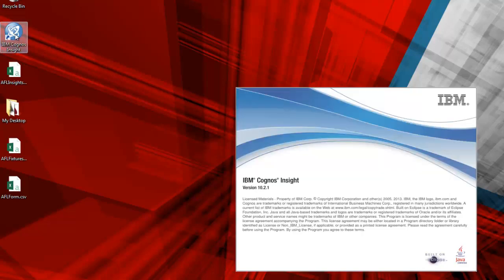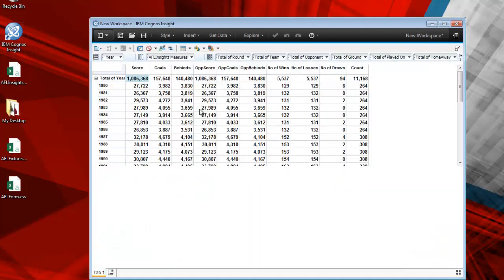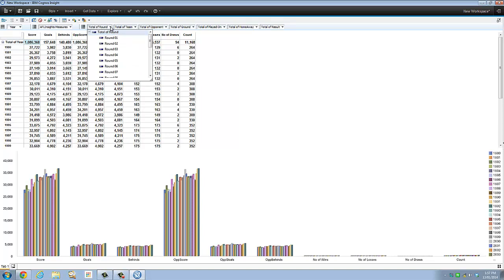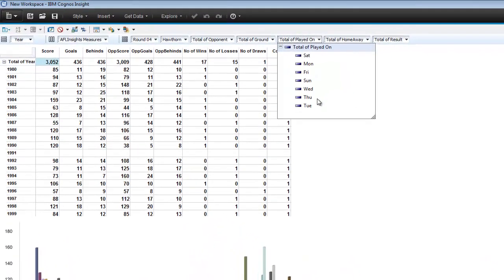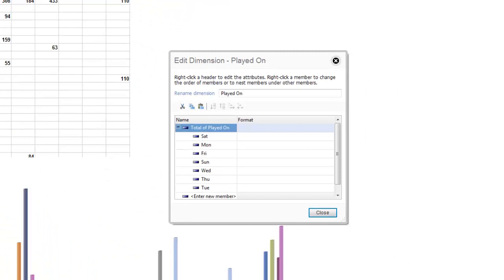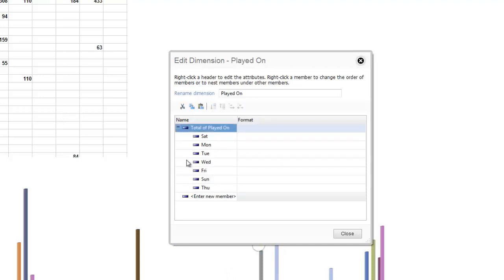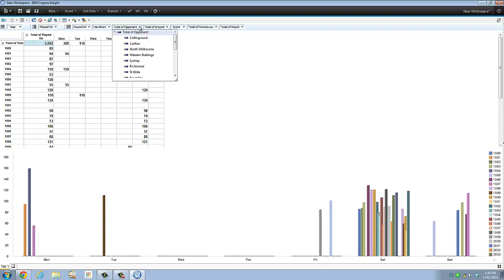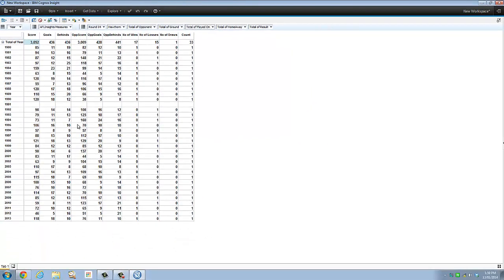AFL Insights Step1 Video1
Step 1 in our series of AFL Insights - using IBM Cognos Insight to analyse more than 30 years of Home & Away matches in the AFL.

Step 1 - focuses on data setup & calculation creation